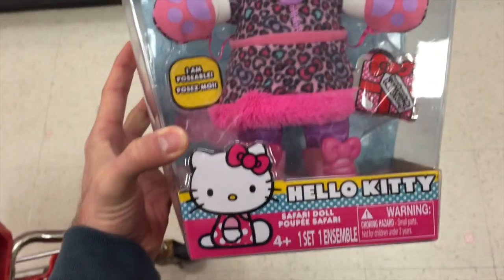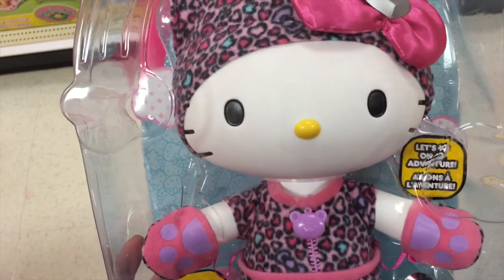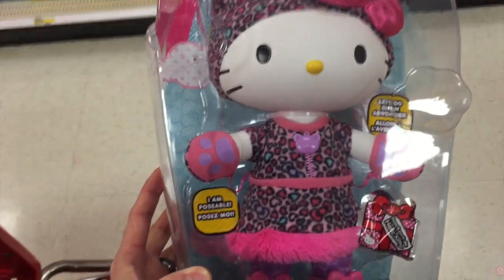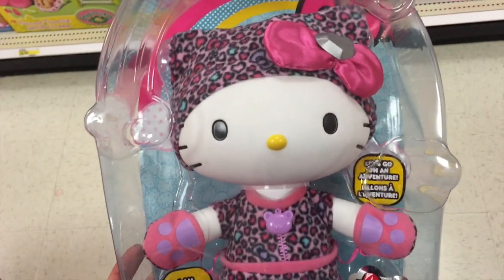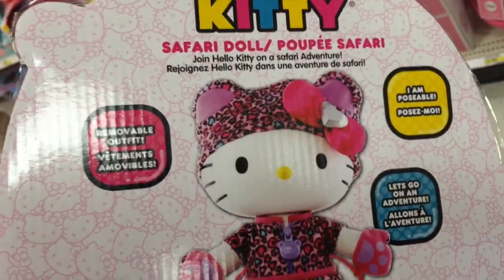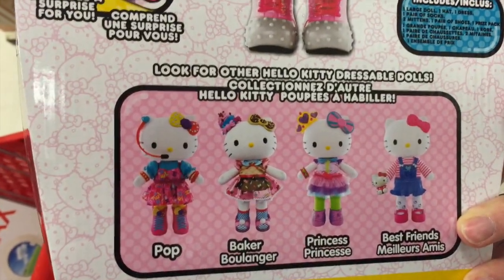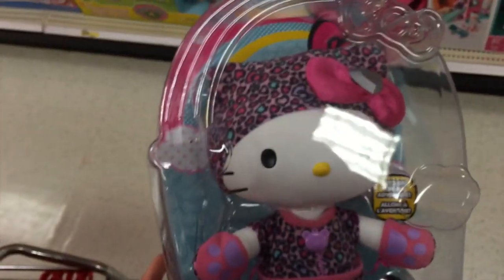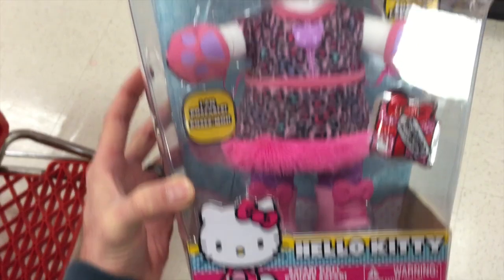HELLO KITTY "Safari Doll" Kitty Cat Animal Doll Toy Figure / Toy Review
Top Shelf Toys is home to the best new toys on the shelf right now! Imagine this channel as your online toy store catalogue. We feature quick reviews and unboxings of the most popular toys on the market to save you time and educate you on the products before you go shopping. Whether you need a gift idea for a birthday, holiday, Christmas or you want to see a toy in action before shopping, this is the place! From Lego, Peppa Pig, Rainbow Loom, American Girl Doll, Minecraft, Disney, Nickelodeon, Paw Patrol...you name it, we've got it! Watch our videos to find out what's hot for your baby, toddler, kid to teen. Please enjoy the videos and have fun!